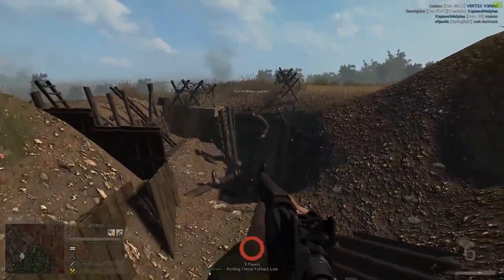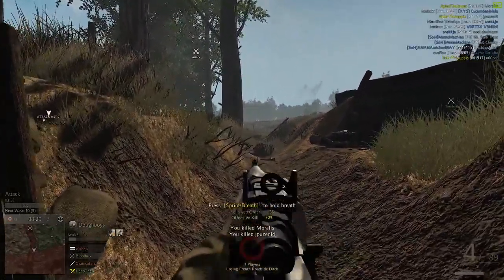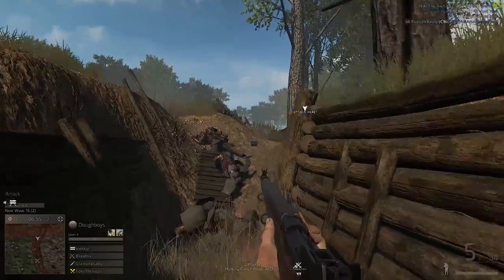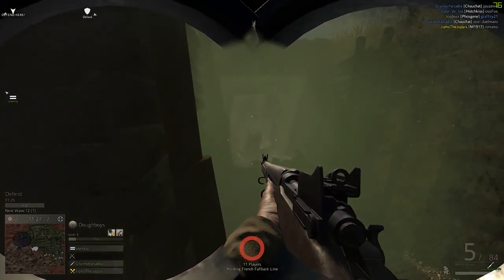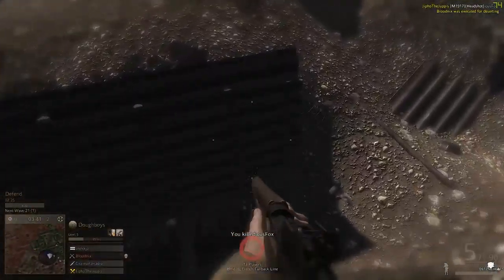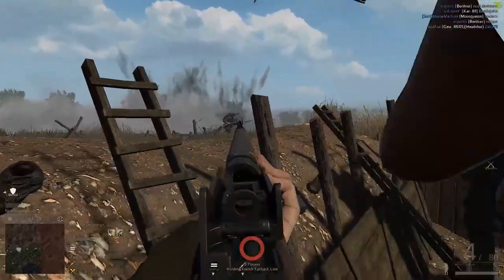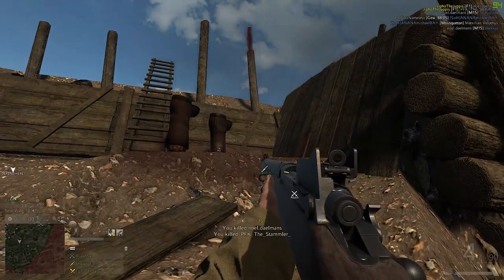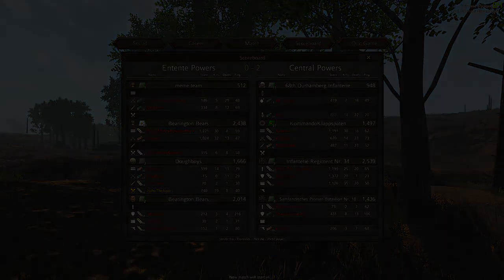Verdun (PC game) - 'Murican warrior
Doughboy grenadier holding back waves of germans with his weird rifle that is kinda British but sort of American too!